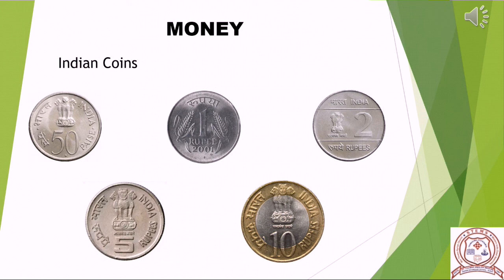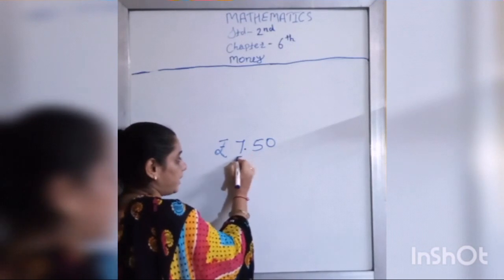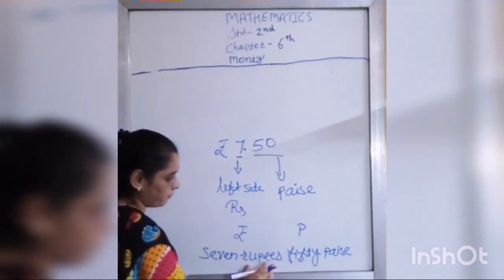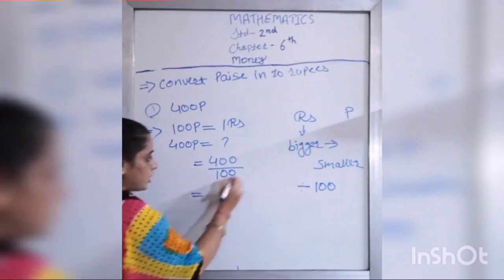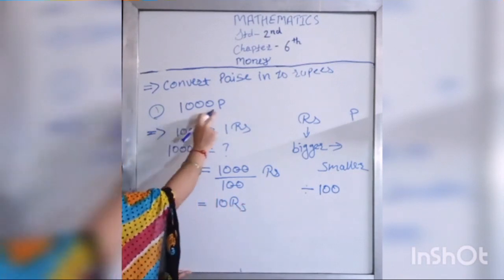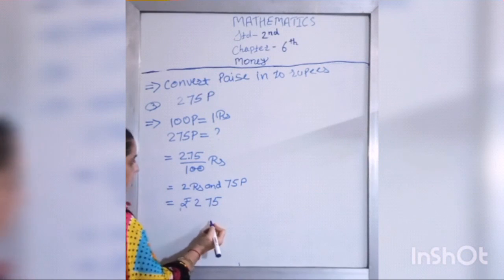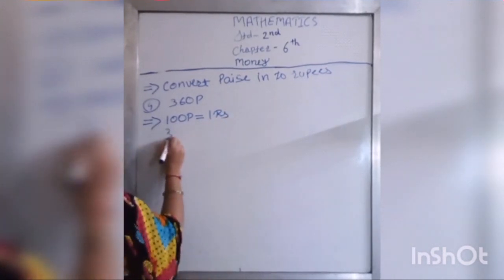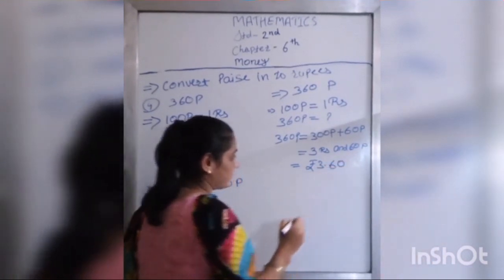Std 2 # Mathematics # Ch. 6